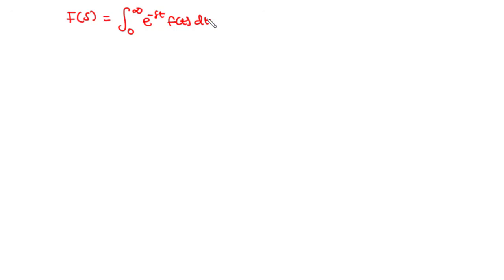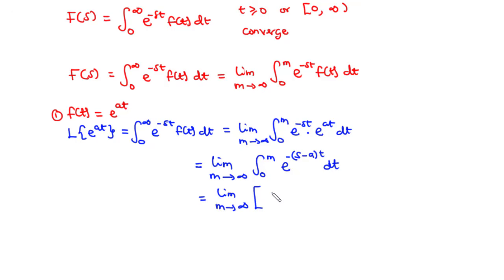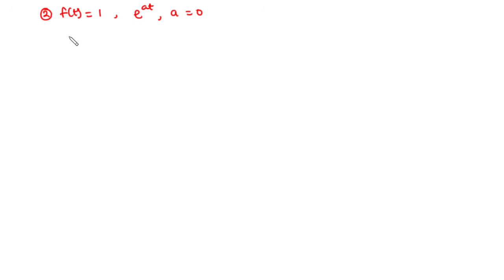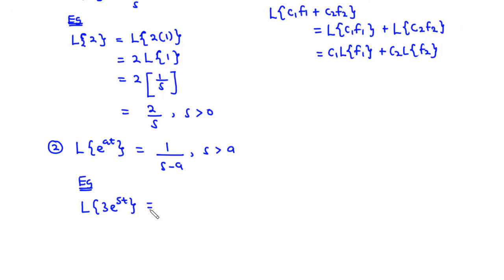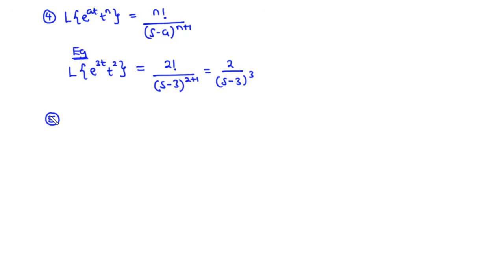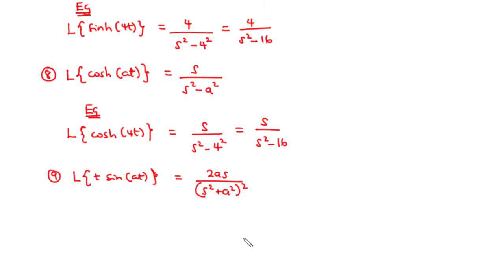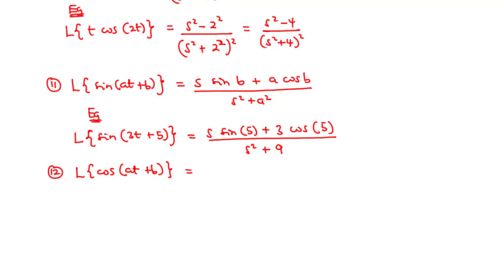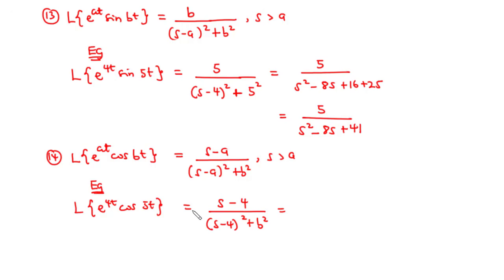🔵26 - Definition of Laplace Transform: Solving Basic Laplace Transforms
In this lesson we are going to discuss the integral operator; Laplace Transform.
Laplace Transform is a very important tool in calculus which transforms a function of a real variable usually in the time domain into the s-domain or complex frequency domain.
We shall derive the laplace transform of certain basic functions and to solve some more examples

00:00 - Laplace Transform - Definition
02:57 - L(e^at)
08:05 - L(1)
10:00 - Basic Examples of Laplace Transforms